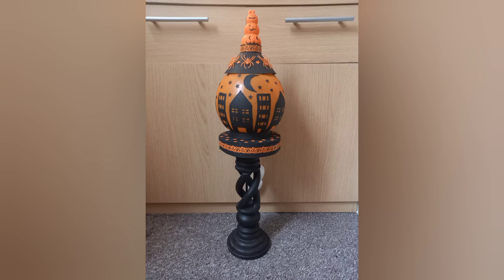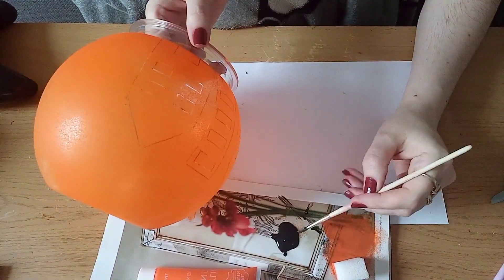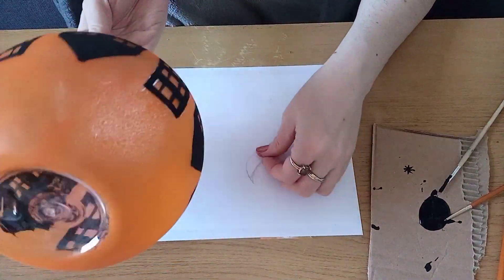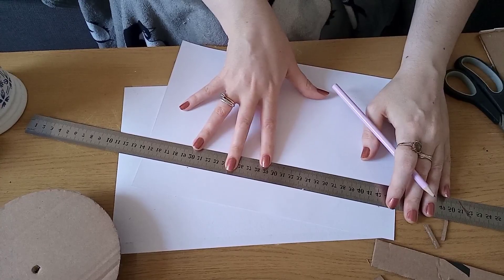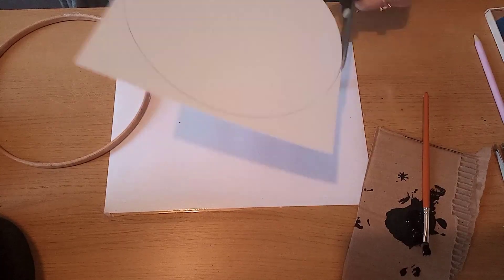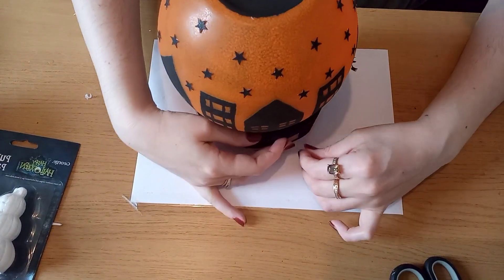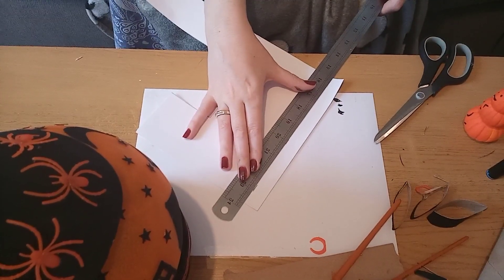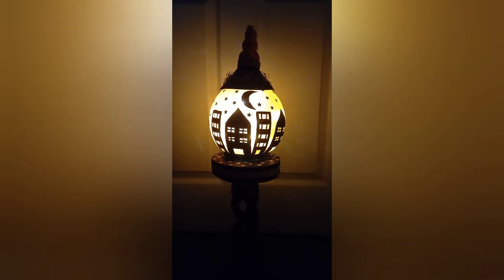Halloween light up Globe craft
hi guys, sorry I didn't upload last week, there has been some building work going on outside my place for the last week, the noise was awful, plus I had about 6 workmen stood outside my window for the past seven days, but am back today with my last Halloween craft of 2020. I wanted to try and cone up with an idea for using one of the poundland cocktail bowls to create a light up globe. I hooe you enjoy and it gives you some ideas, till next time, take care xxx